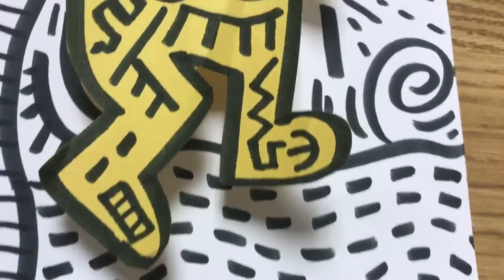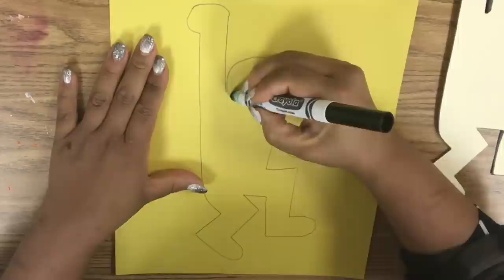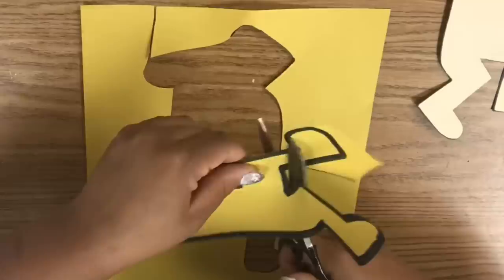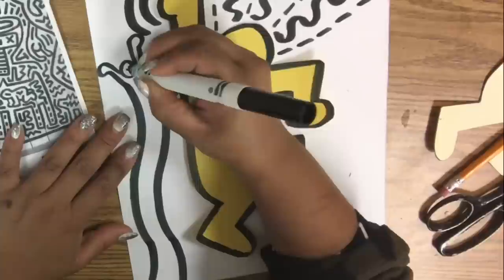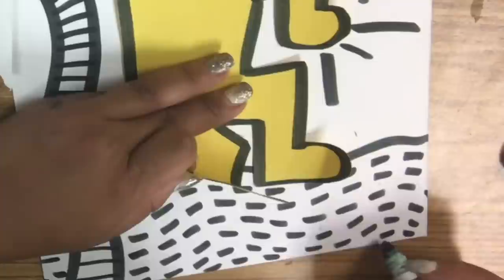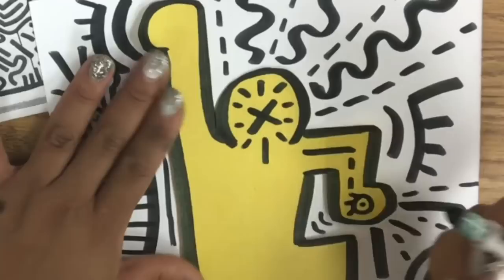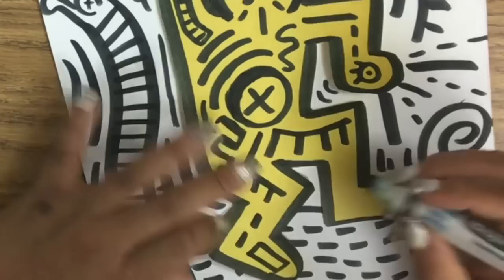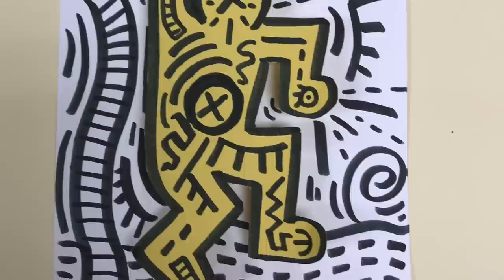Keith haring for kids art project!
This Keith Haring art for kids instructional video explains how to create keith haring inspired symbols, lines, and shapes within a work of art. The materials you need are colored construction paper ( pick two contrasting colors) scissors, glue ( or hot glue with packing peanuts), large black marker, pencil, tape,  and tracing templates.

also The Children's book called the boy who kept drawing by Kay Haring was also used during the introduction of this lesson. click on the link below to find it on amazon.